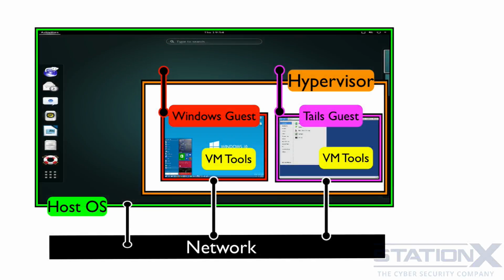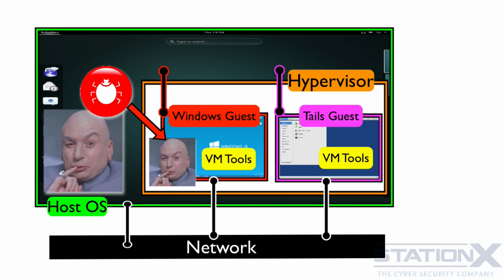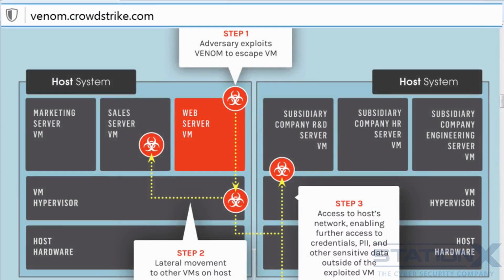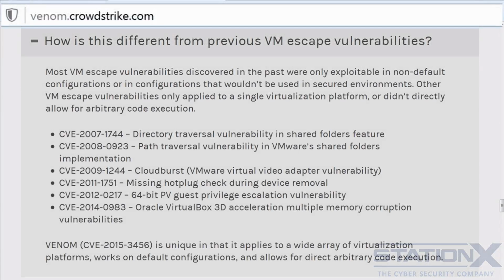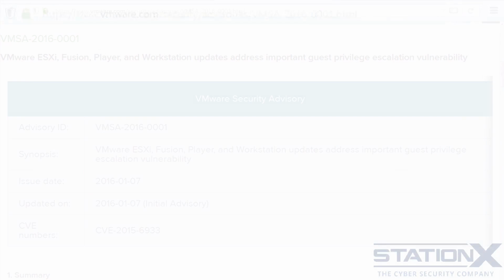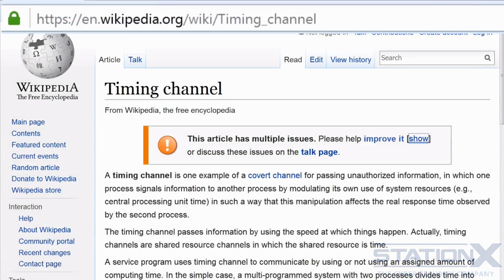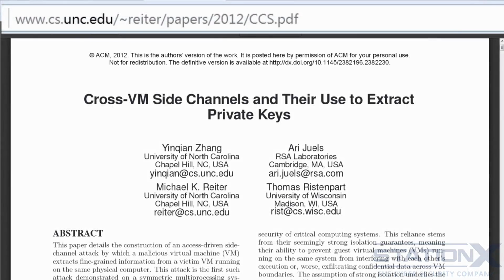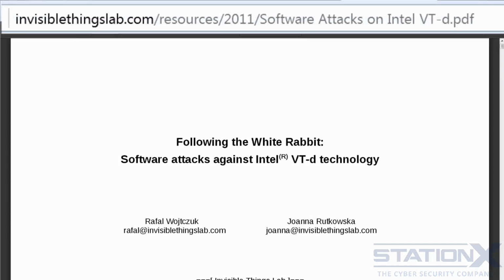103 Virtual Machine Weaknesses 1